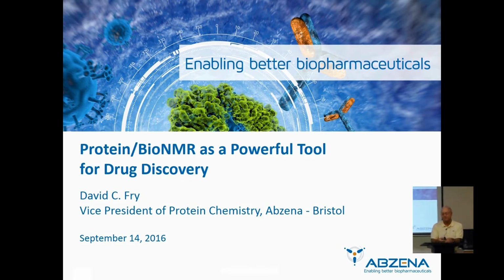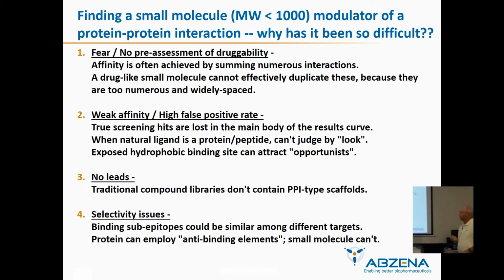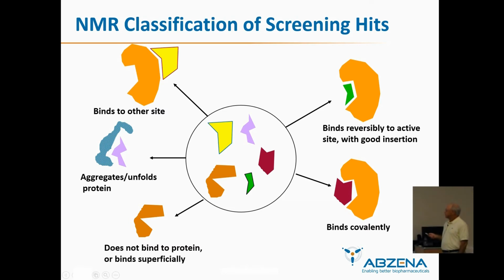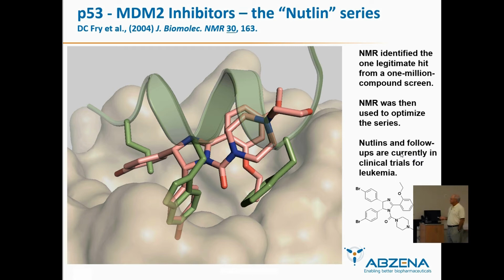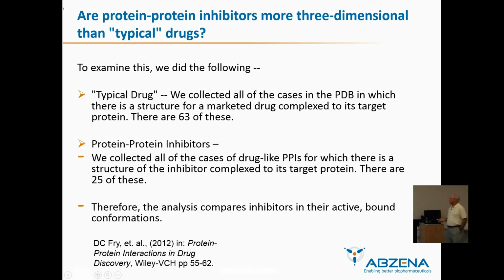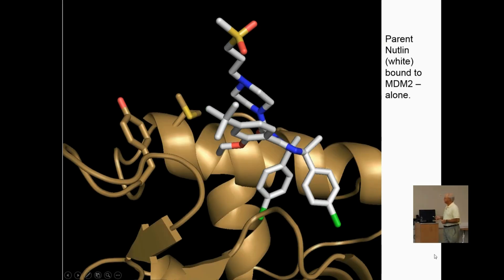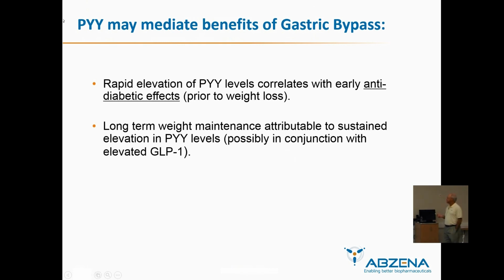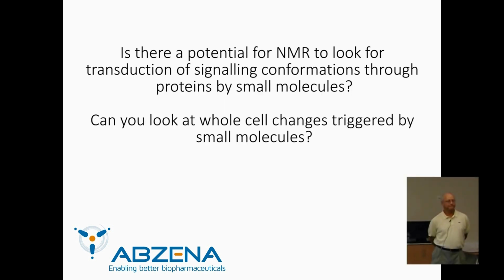Protein/BioNMR as a powerful tool for drug discovery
David discusses the power of Protein/BioNMR in 3D structural analysis of proteins, protein-ligand complexes and macrocycles, and assessing the binding behaviour including validating the footprint of the binding site.

David also describes the use of NMR in the new field of fragment-based drug design.

Talk by David Fry, PhD - Abzena